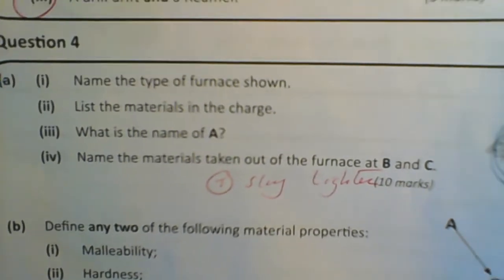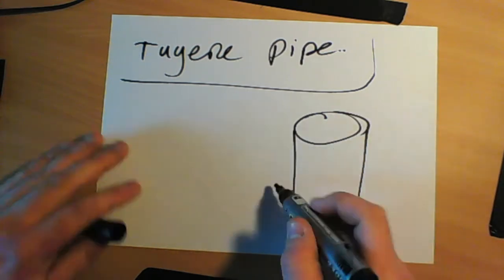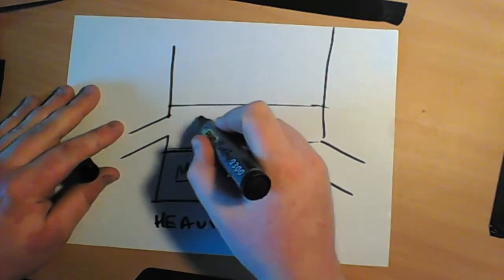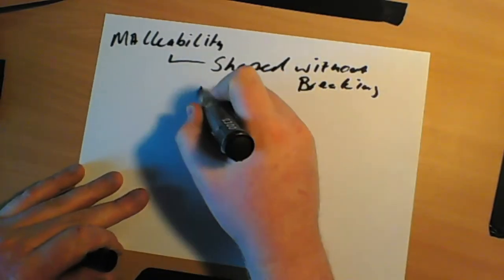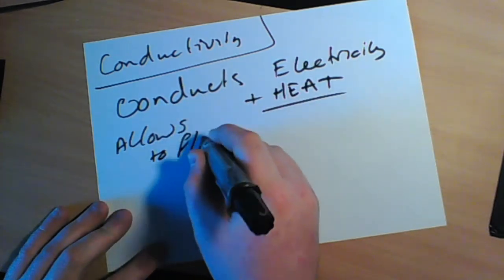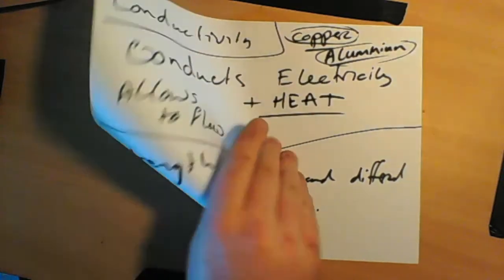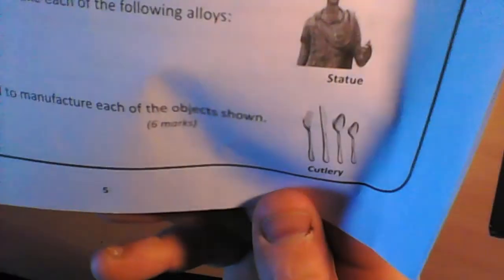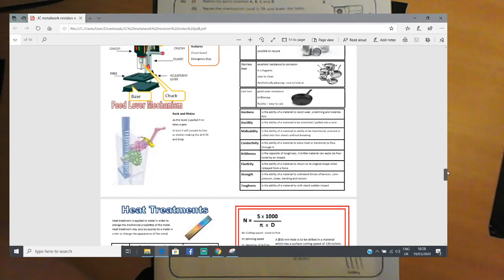Question 4 JC mock 2020